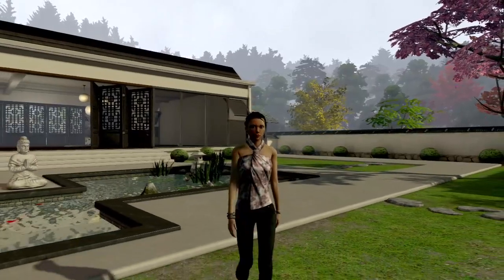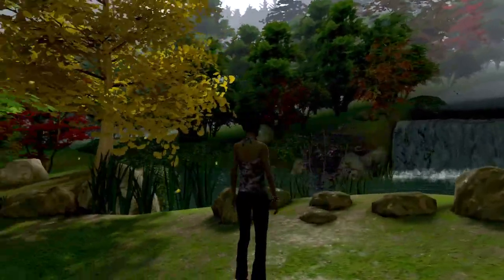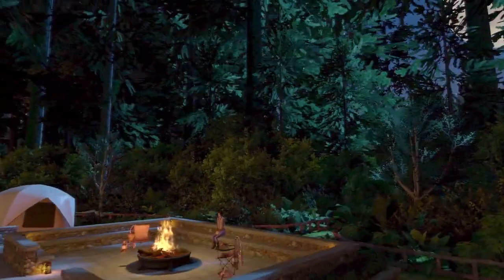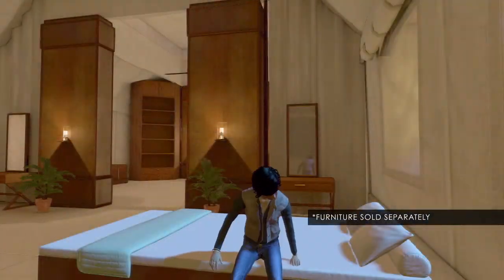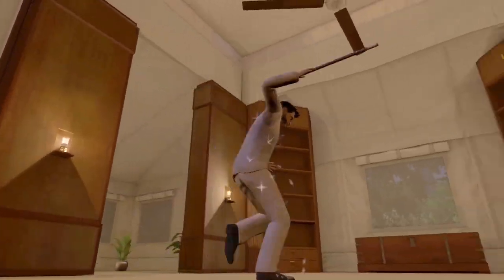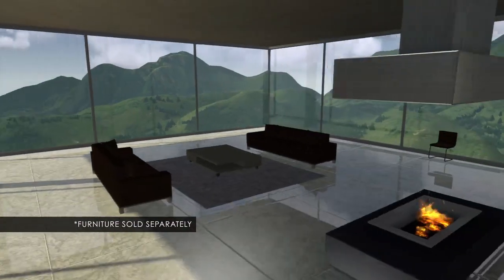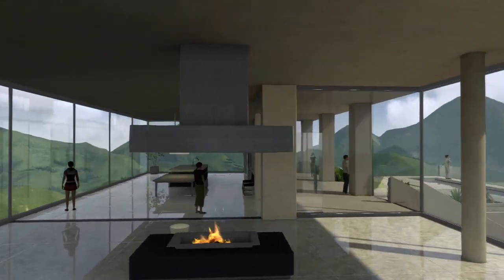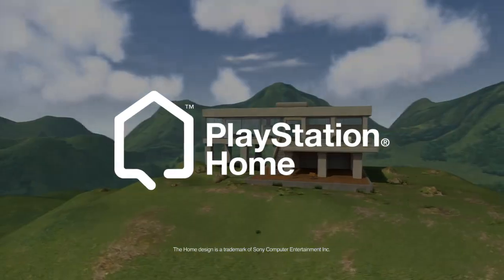PlayStation Home Moon Forest, Plum Tree Pavilion, and Hillside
The Moon Forest, Plum Tree Pavilion, and Hillside personal spaces are also available as clubhouse skins. Coming to the PlayStation Home Mall on 03.07.12